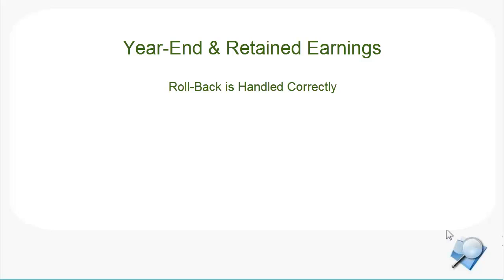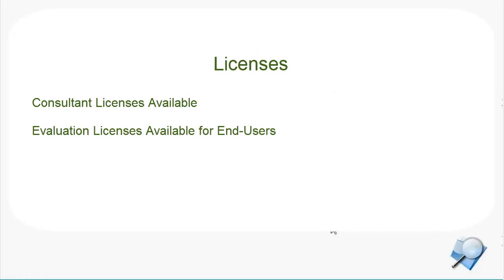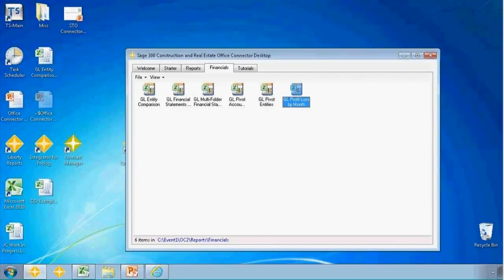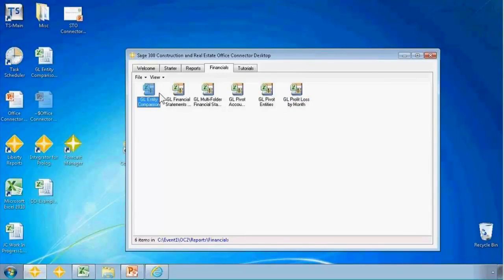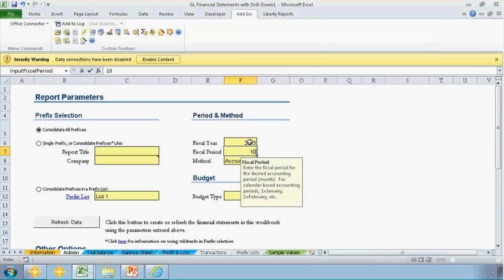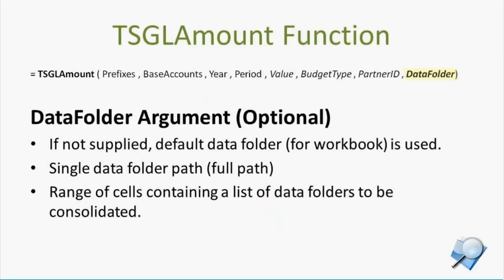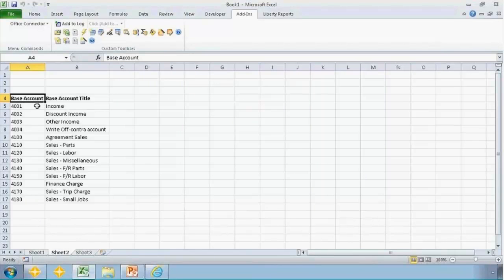Sage 300 CRE Excel Based Financials Consultant Training Part 1g, Misc Topics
This video covers some additional miscellaneous topics related to the TSGLAmount function within Office Connector Financials for Sage 300 Construction and Real Estate:
- Roll-Back and Retained Earnings
- Multiple Data Folders and Base Account Lists